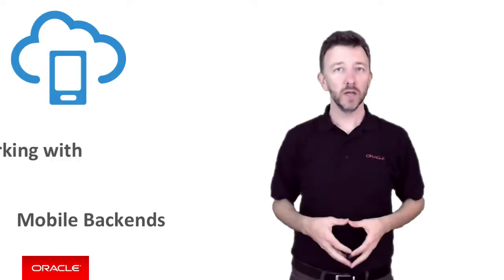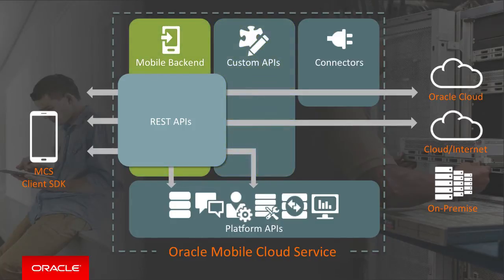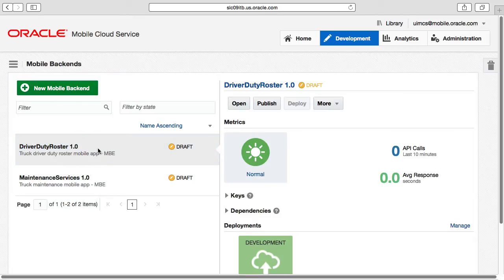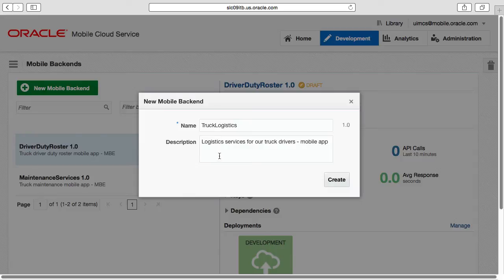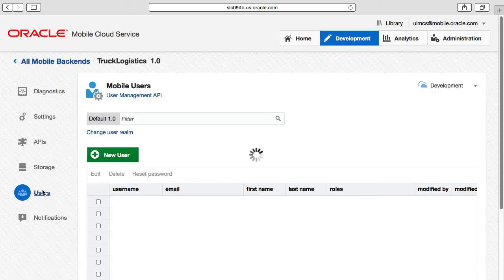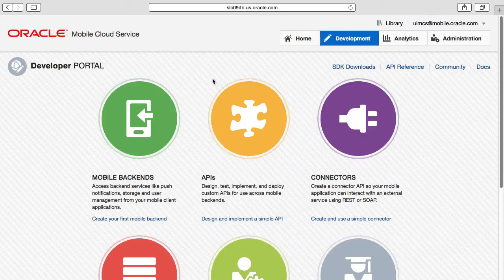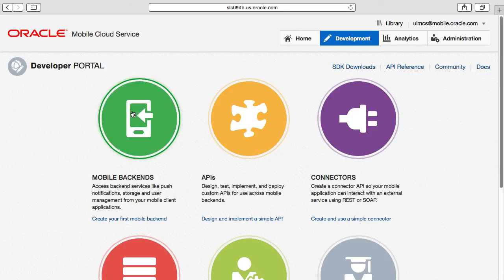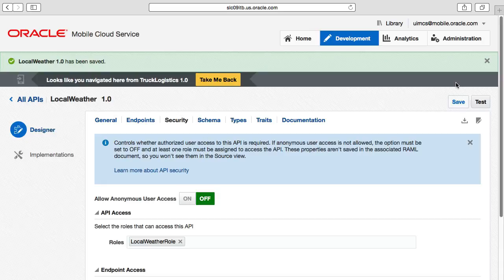MCS: 06. Working with Mobile Backends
Learn how to start building your own Mobile Backend in Oracle Mobile Cloud Service, by watching this demonstration showing the steps via the MCS User Interface.